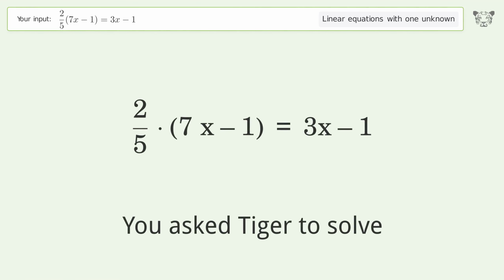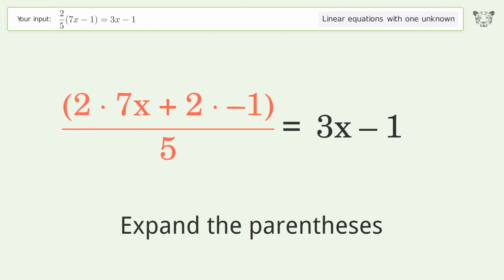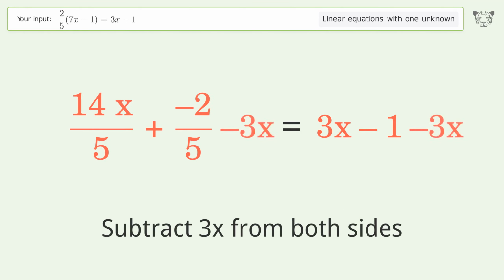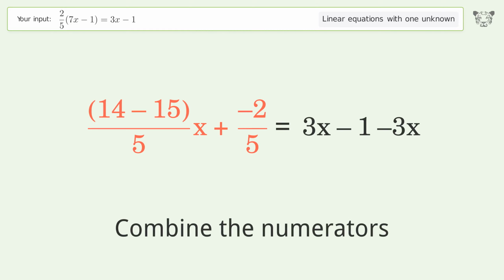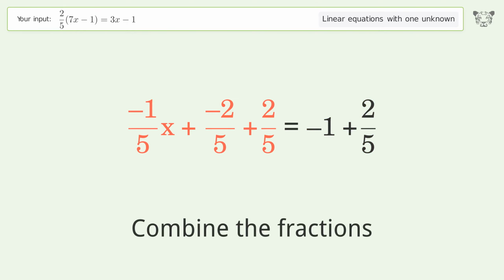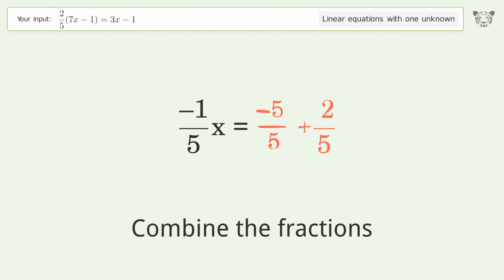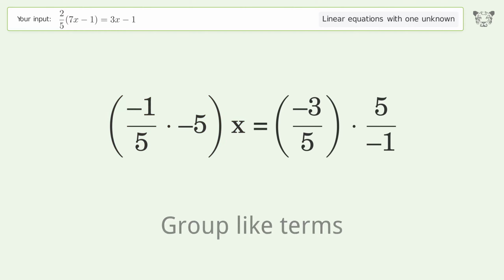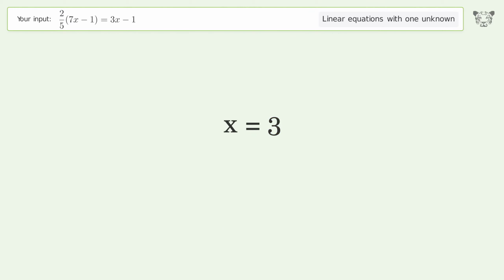Solve 2/5(7x-1)=3x-1: Linear Equation Video Solution | Tiger Algebra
Struggling with 2/5(7x-1)=3x-1? Watch our step-by-step video on Tiger Algebra to master this linear equation effortlessly. Also check out for more tips and tricks for dealing with linear equations with one unknown